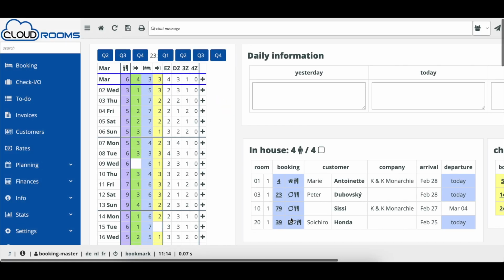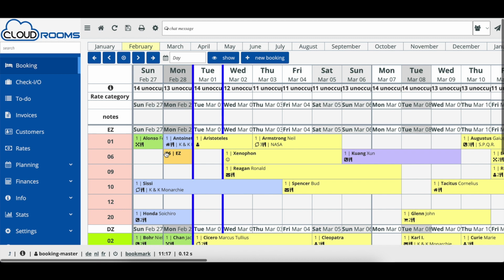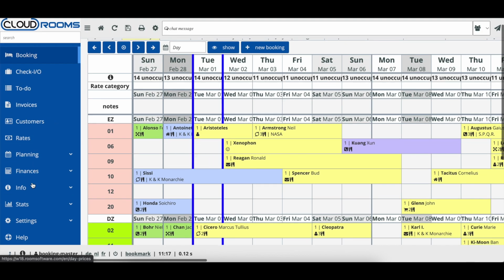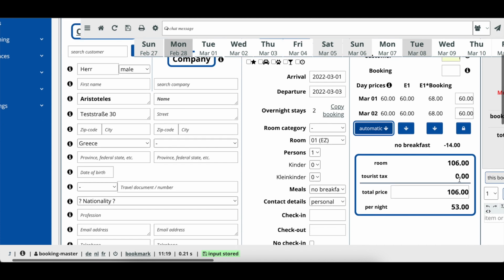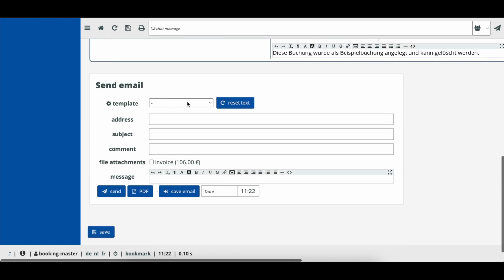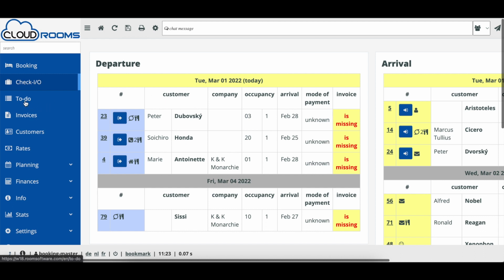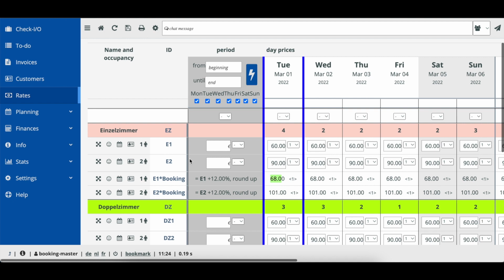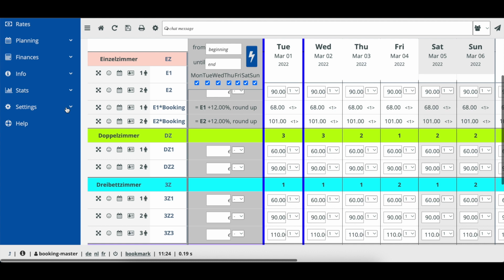Cloudrooms Demo Video - English